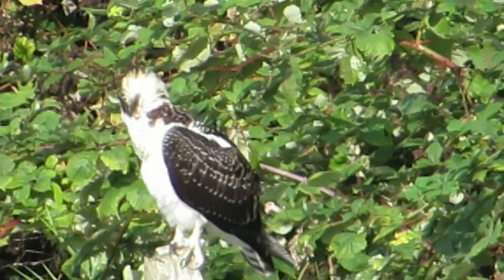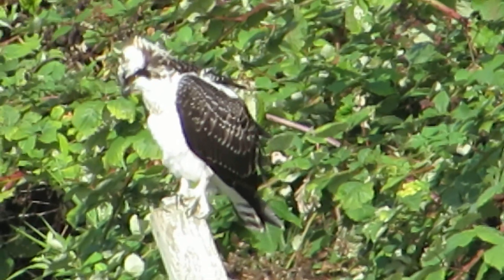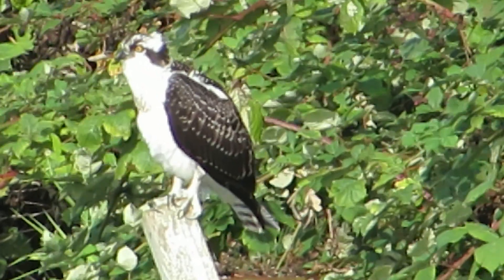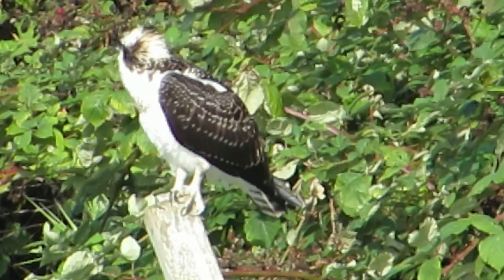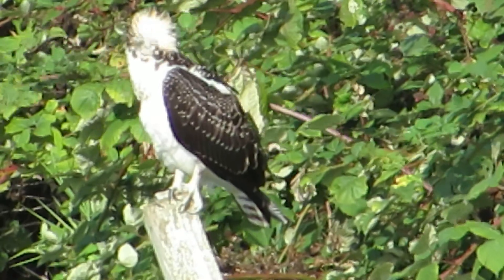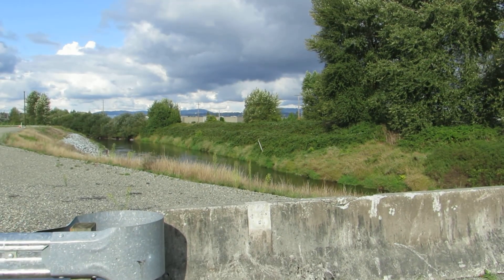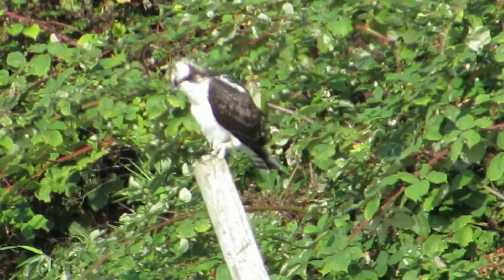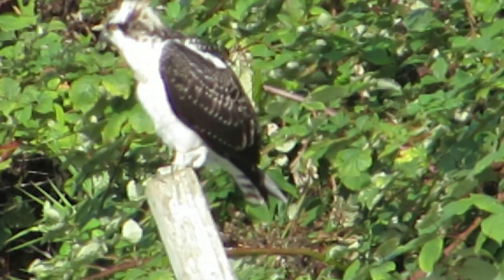09/06/13 RHM Osprey (Frager Rd S & S 204 ST Kent,Wa)